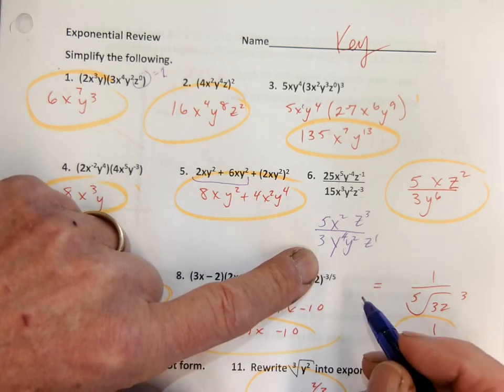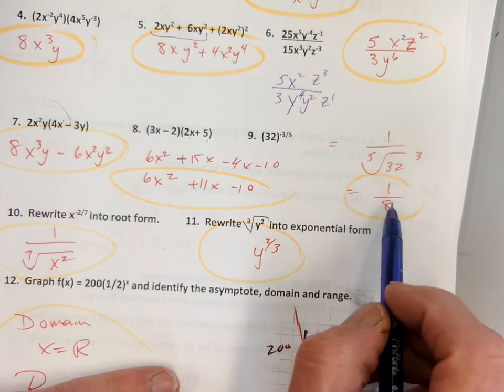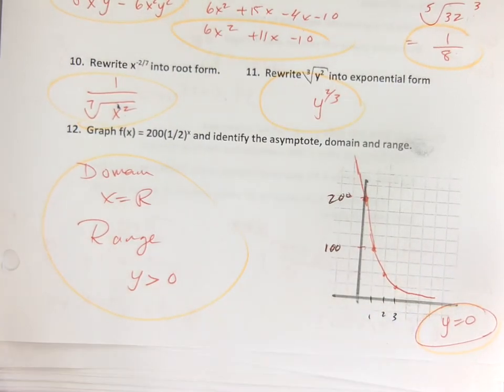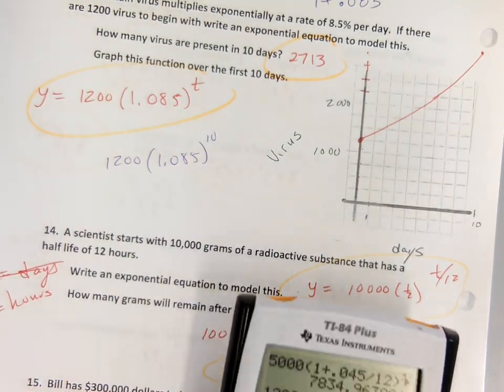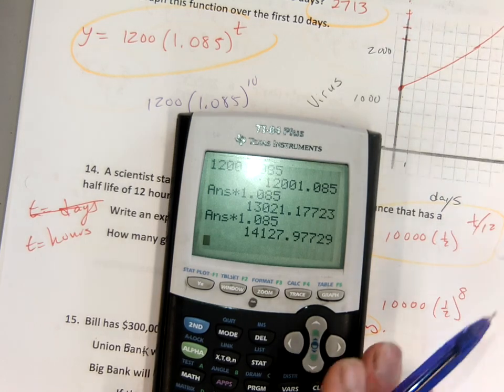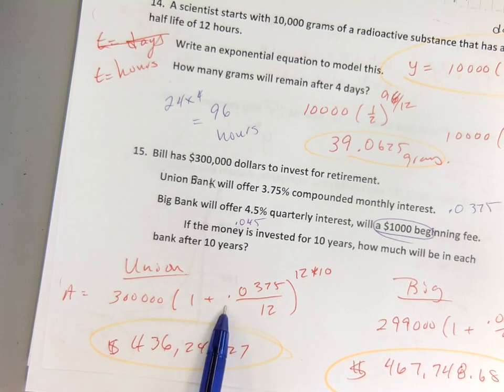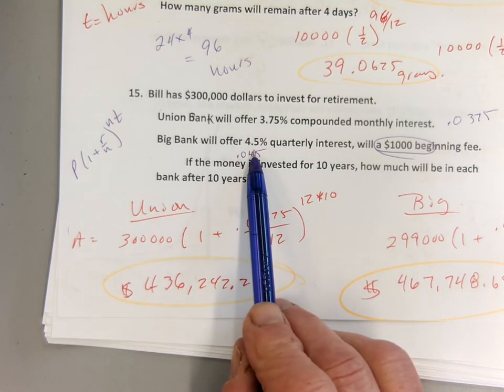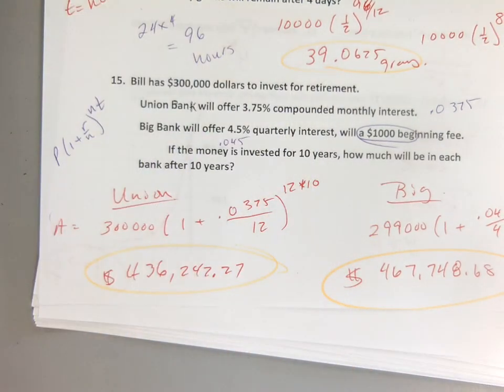Exponential Functions Review